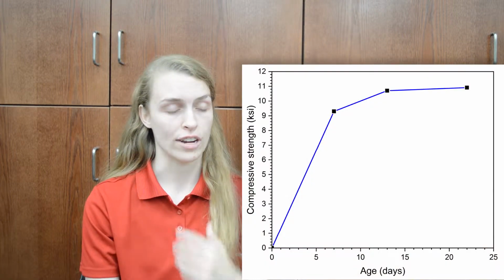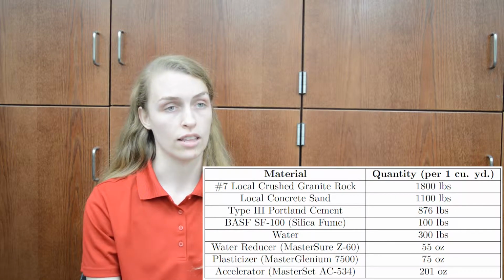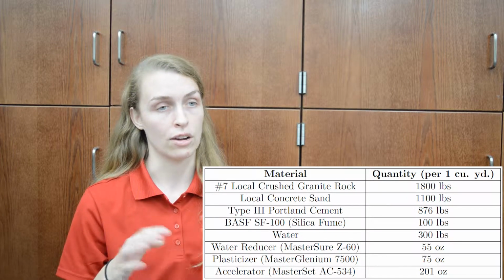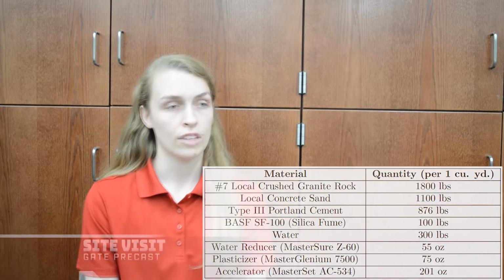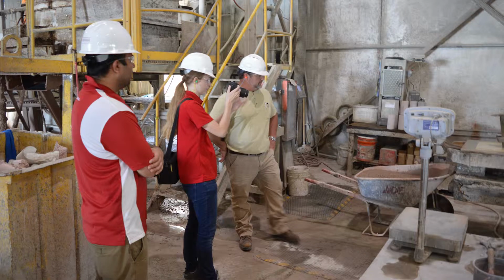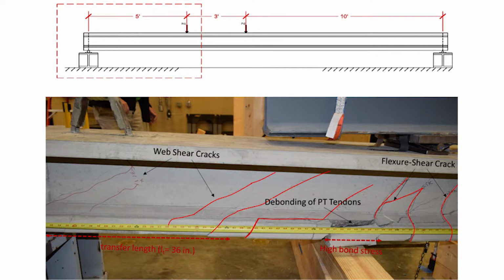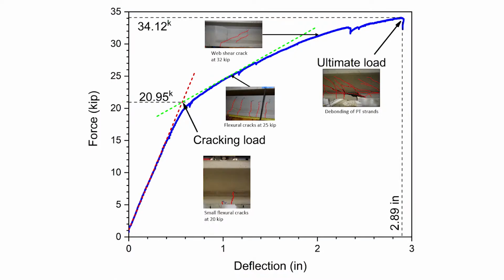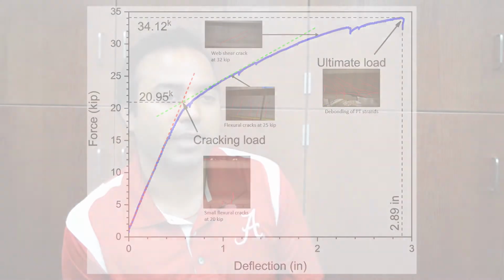Big Beam Contest 2019: The University of Alabama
5/29/19

"Expect the Unexpected"
PCI is the technical institute for the precast/prestressed concrete industry.  We are a trade association representing 300 manufacturers of prestressed concrete products and also the erectors and suppliers that serve our members.